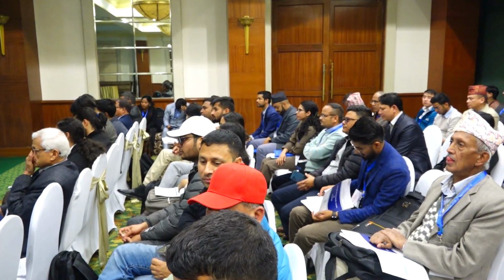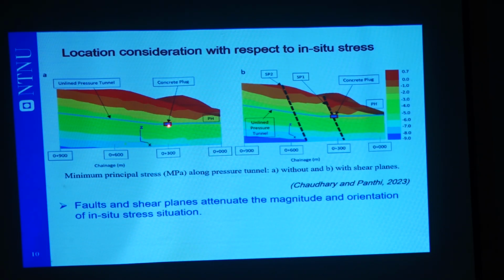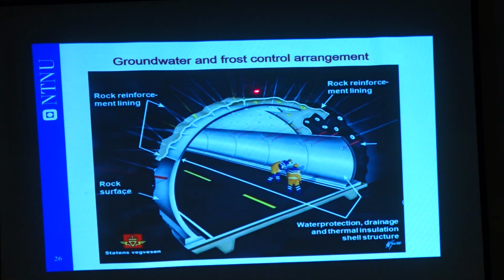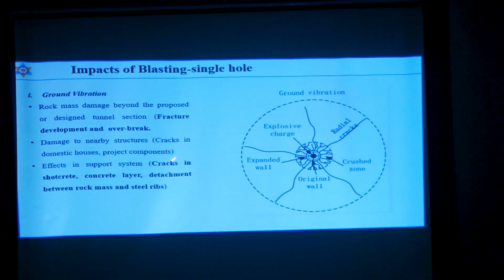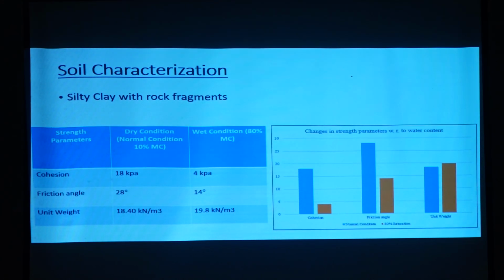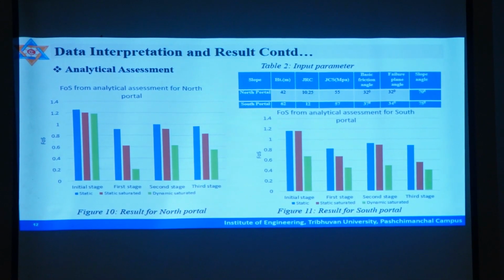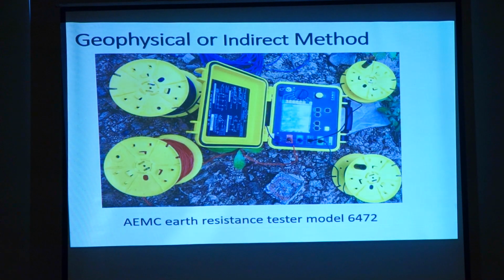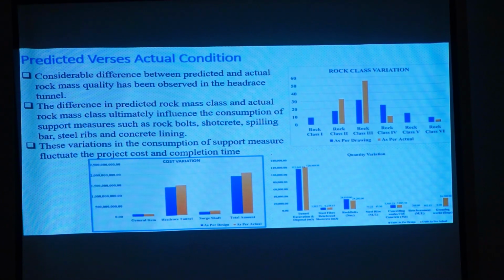Technical Session X HALL B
The 11th Nepal Geological Congress
11-th March 2025
Kathmandu Nepal